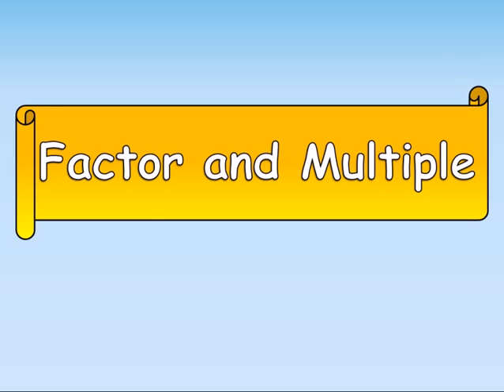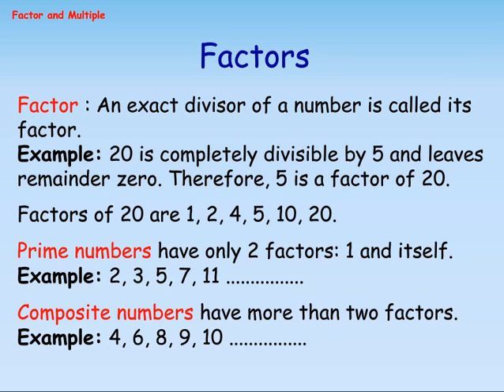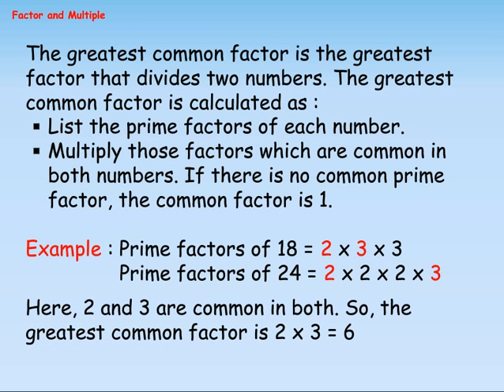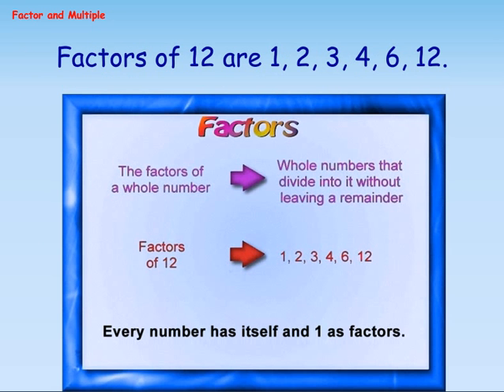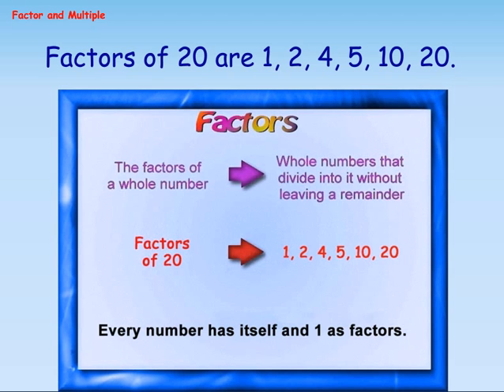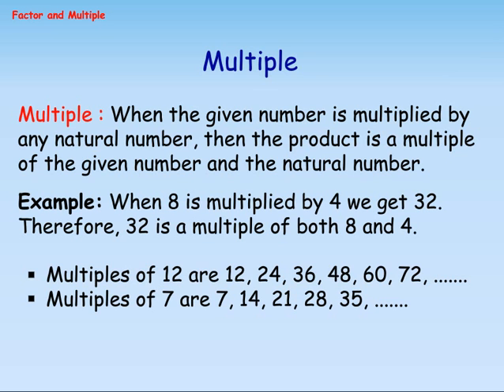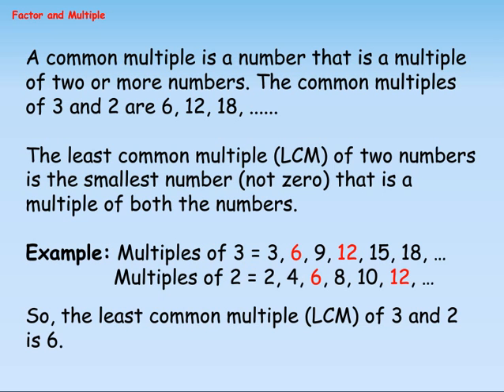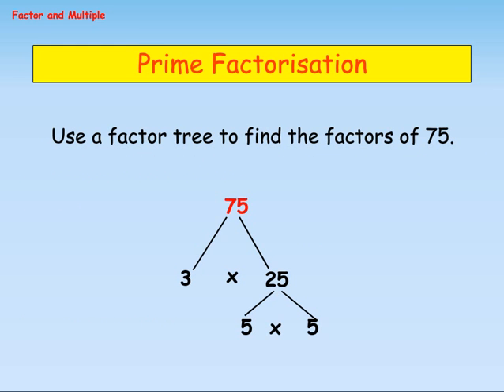Factors and Multiple of a Number and Prime Factorisation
CBSE Class 5 Mathematics - Learn to find Factors of a number, find Multiple of a number and Prime Factorisation.

We need your invaluable feedback. Help us get even better!